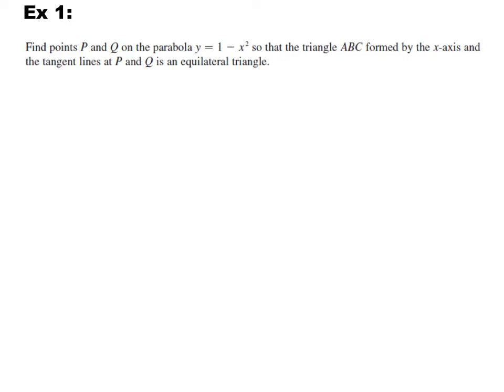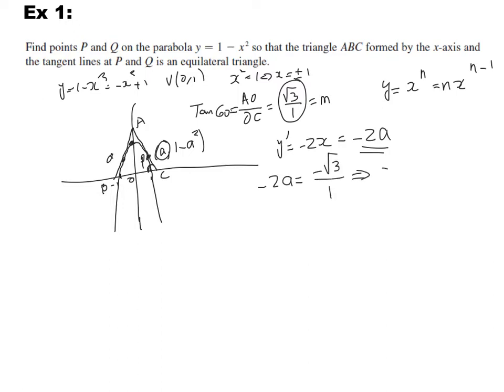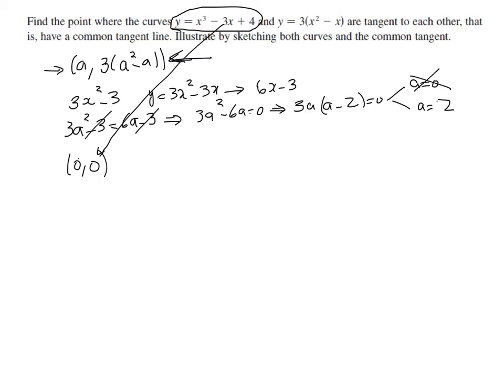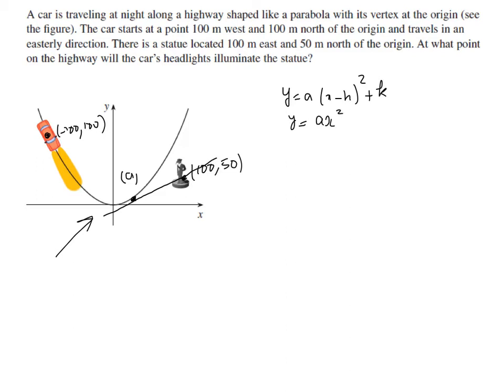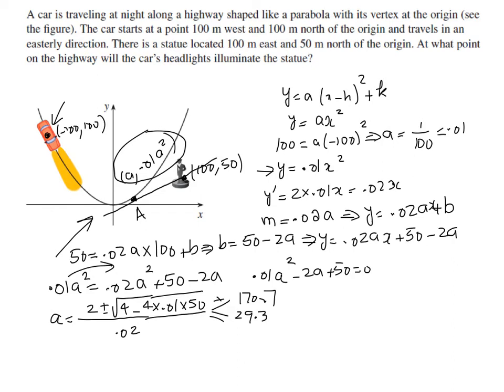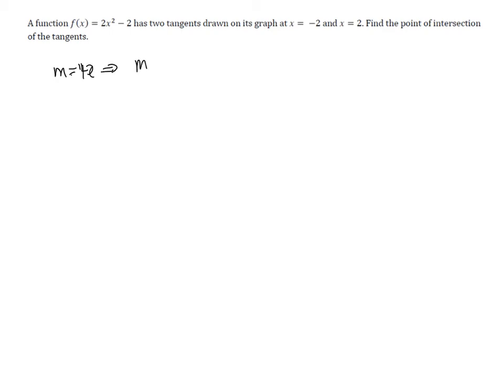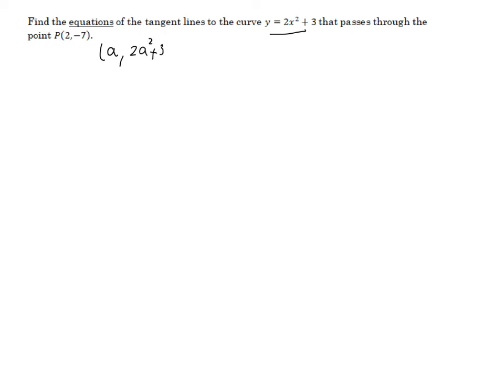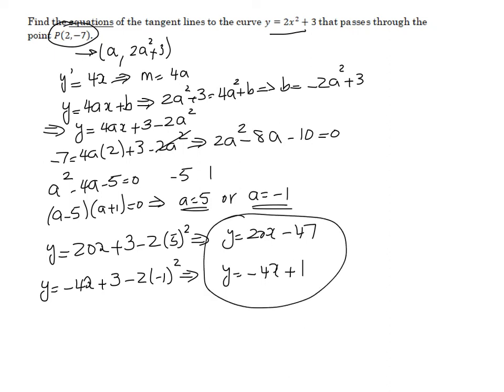mcv4u0-some challenging rate of change problems